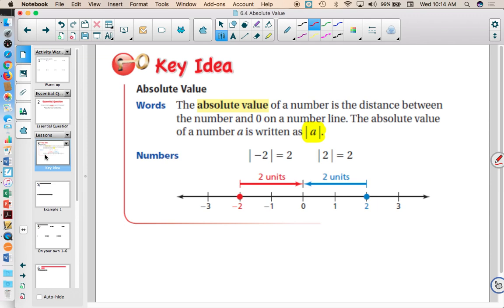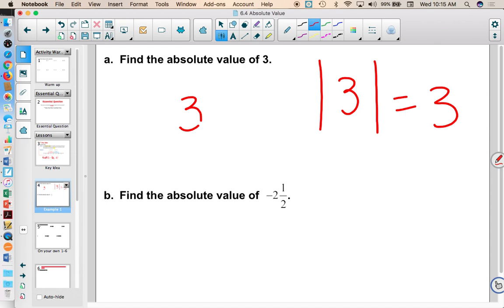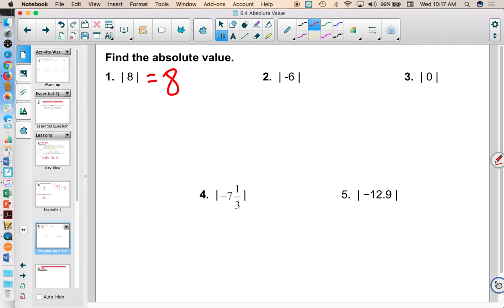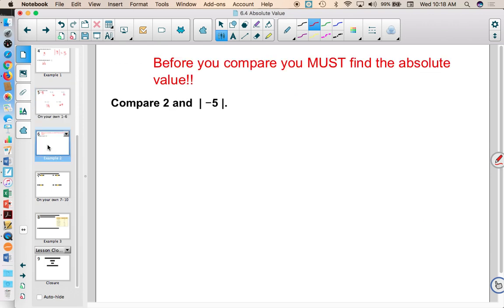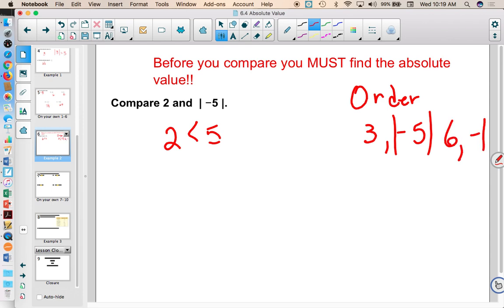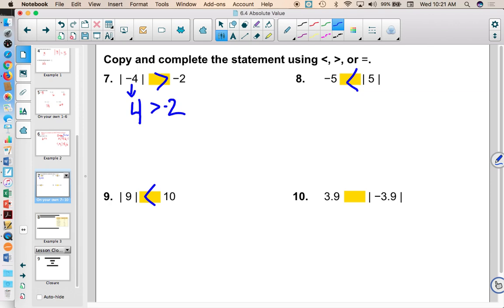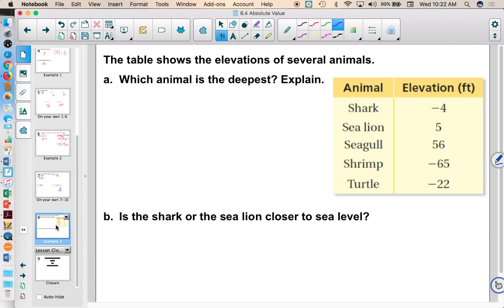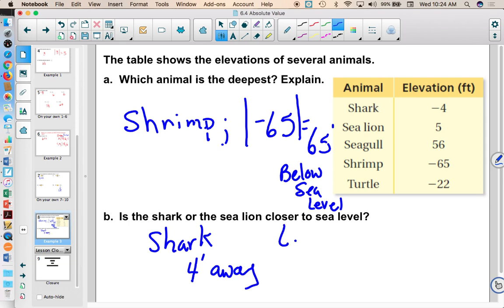6 4 Absolute Value